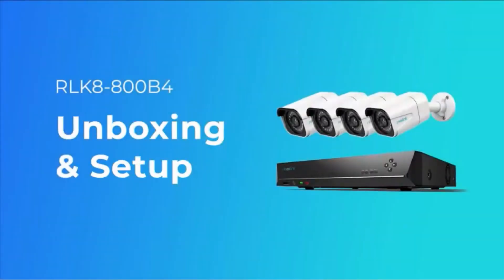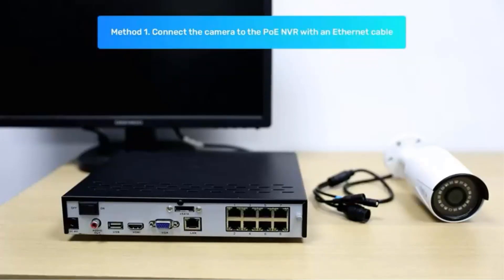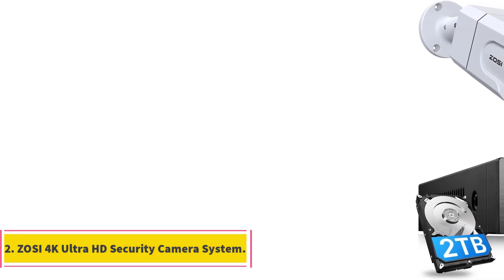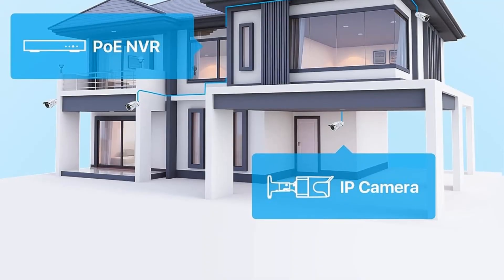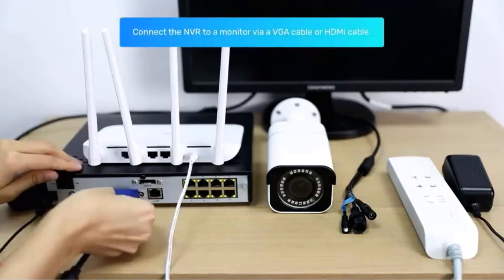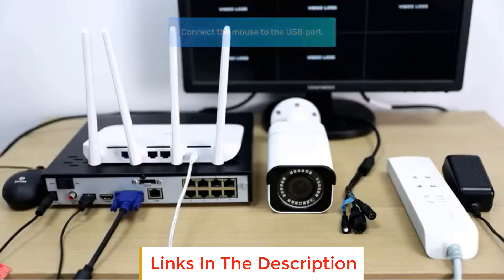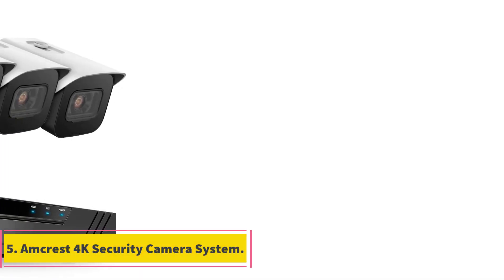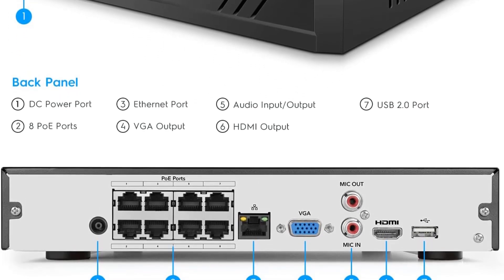✅ BEST 5 Security Camera Systems Reviews| Top 5 Best Security Camera Systems - Buying Guide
📌Product Link📌:
1. REOLINK RLK8-800B.

2. ZOSI 4K Ultra HD Security Camera System.

3. Swann Home Security Camera System.

4. OOSSXX Security Camera System.

5. Amcrest 4K Security Camera System.